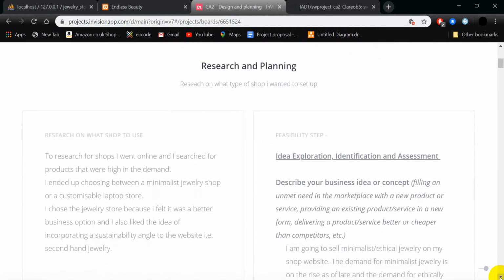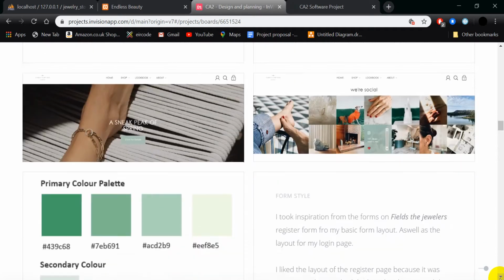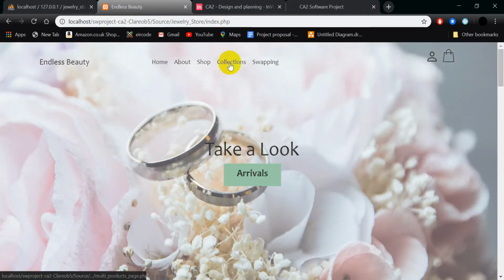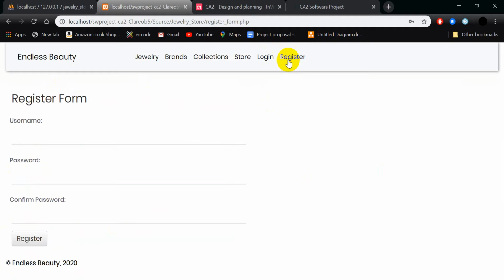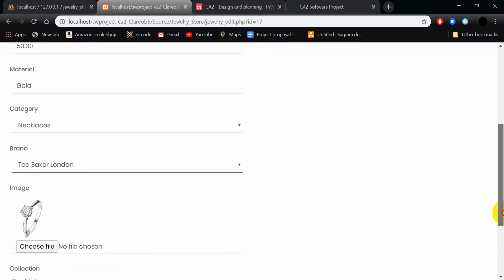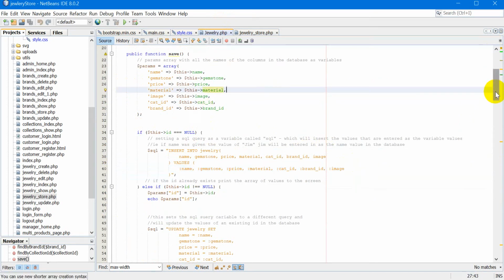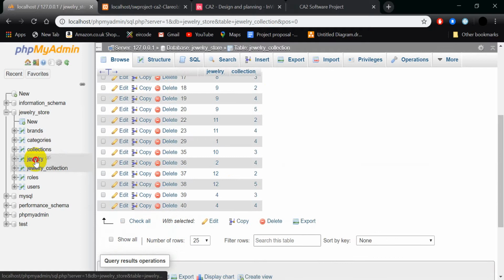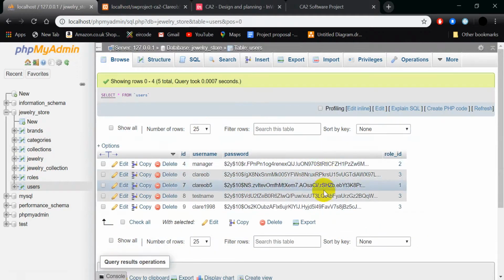CA2Screencast N00180771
This is the screencast of My Jewelry Store website